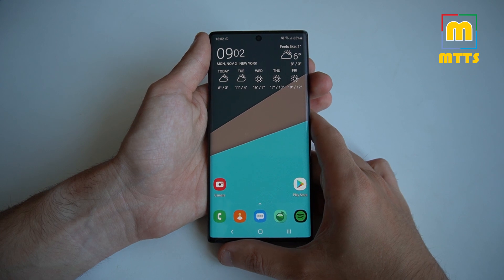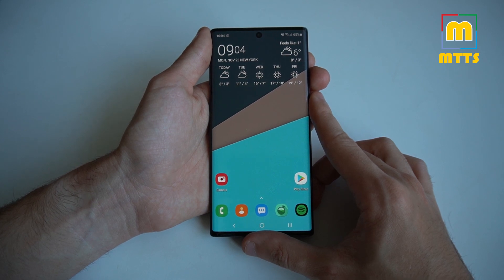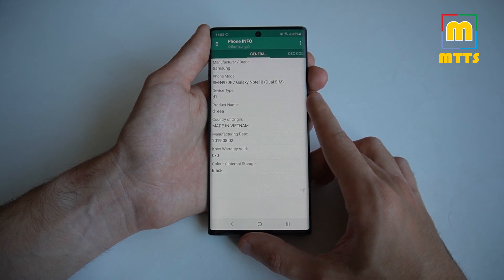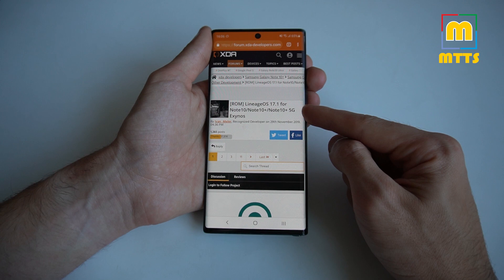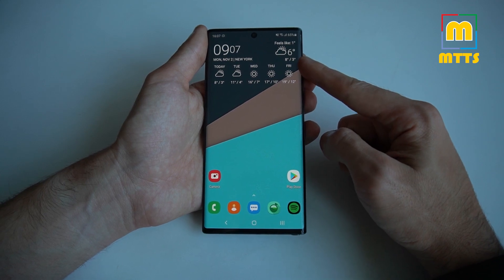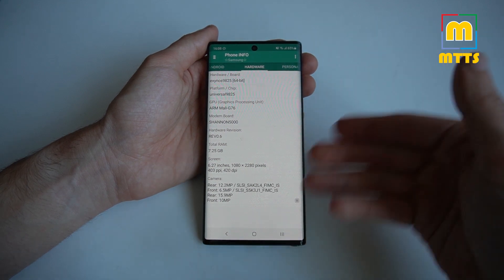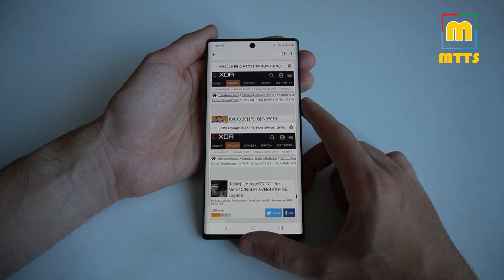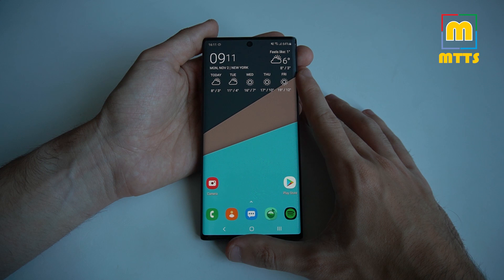Is it worth it? Best Custom ROMs for the Samsung Galaxy Note 10 that you (don't) have to install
Hi everyone,

In this video I'll share with you the best custom ROMs for the Galaxy Note 10 series. Please give this video a thorough watch before actually moving forward with this as there a couple of things that you need to consider.

What is worth an additional mention is the fact that LineageOS is definitely a much better choice if privacy is a top priority for you.

If you choose only to root your Note, here's a step-by-step tutorial on how to do it